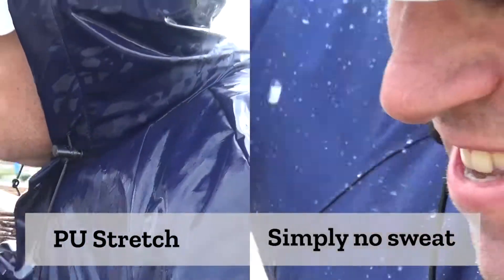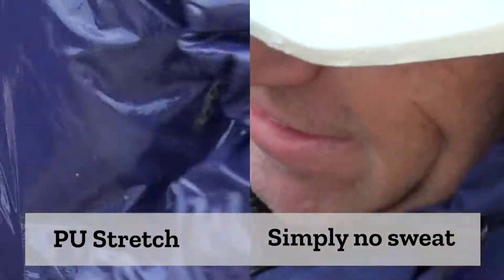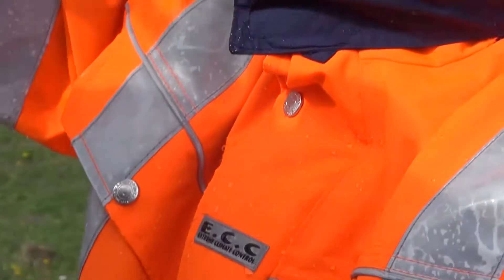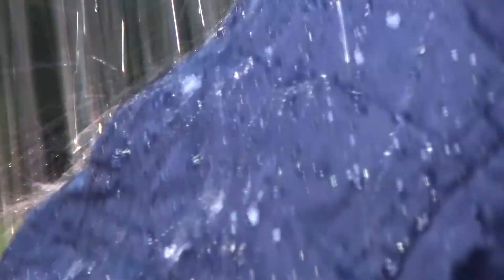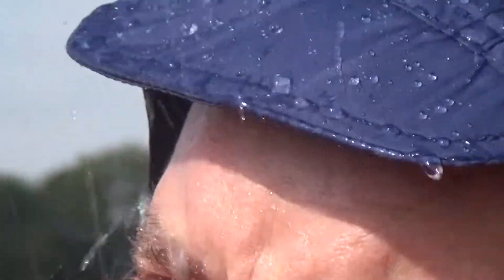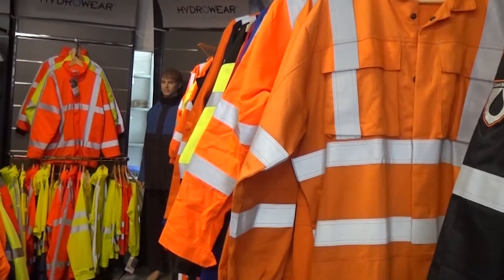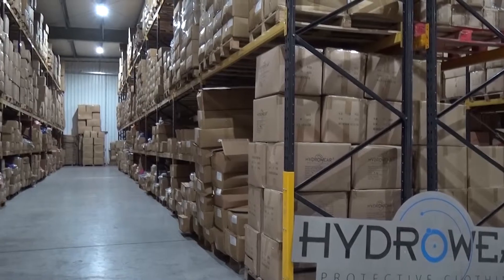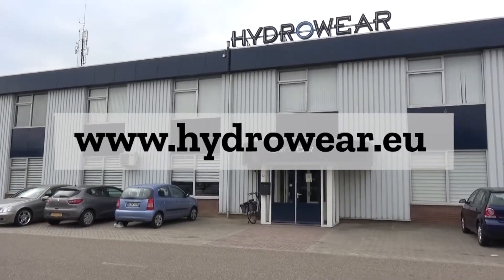Hydrowear: Simply No Sweat -English-